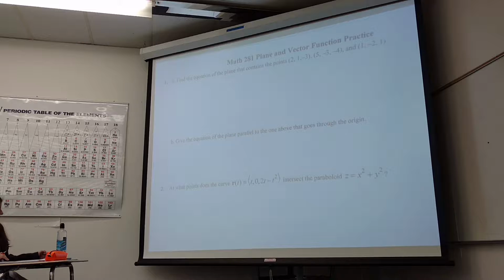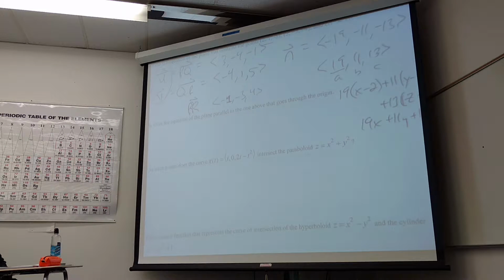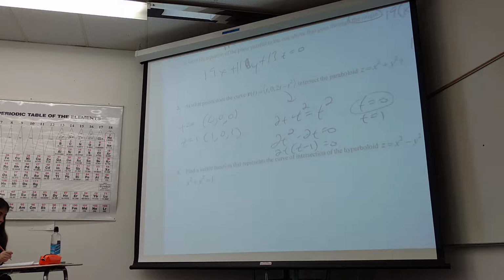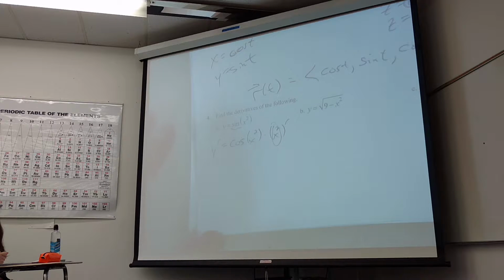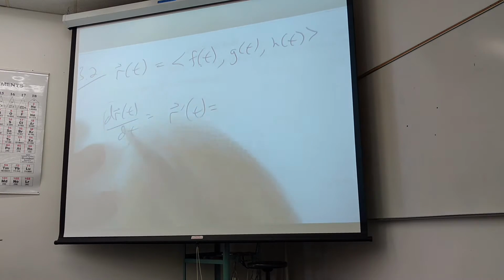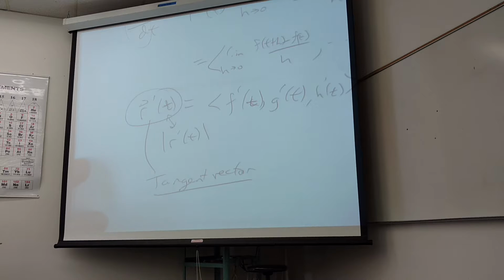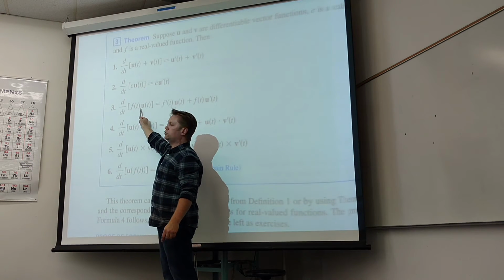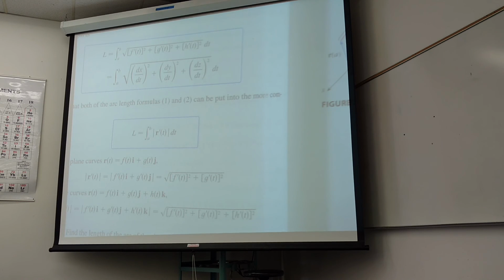Math 281, Feb 22 Lecture, Part 2